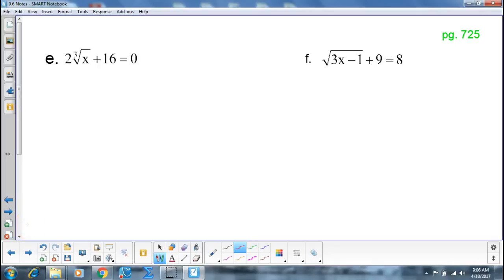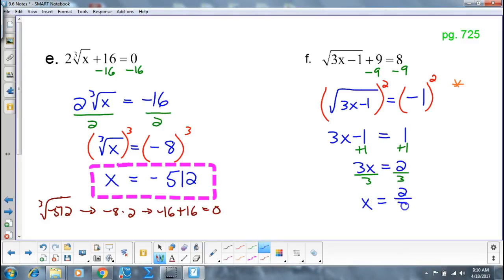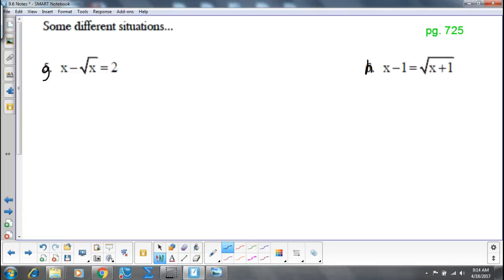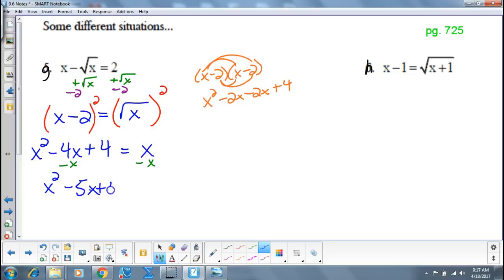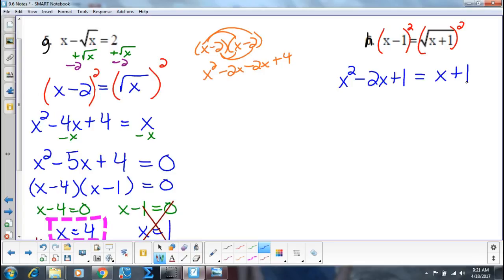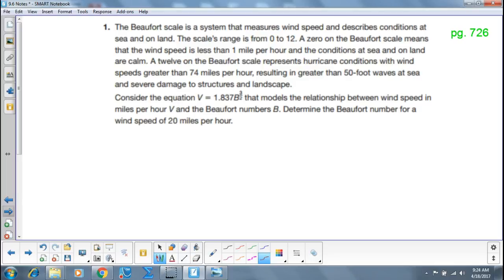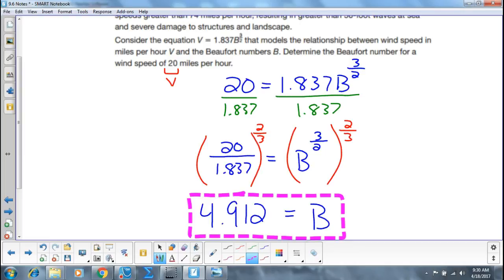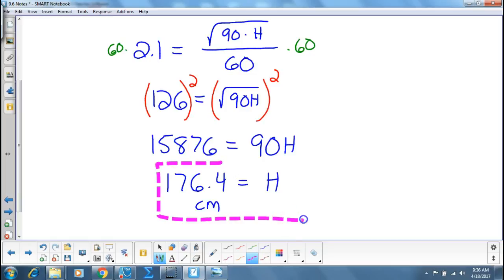T Apr. 18 - 9.6 Notes Day Two